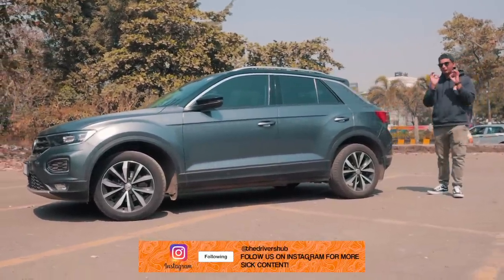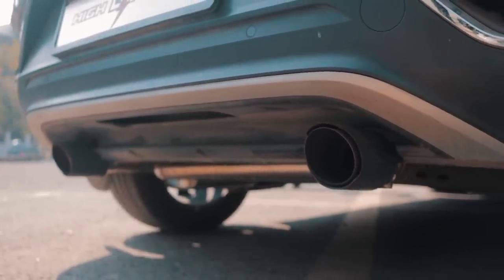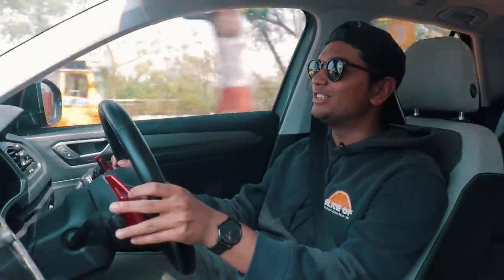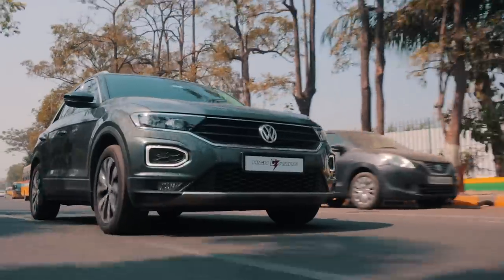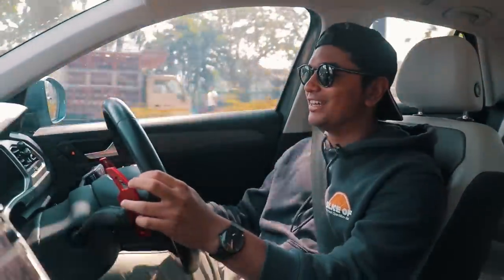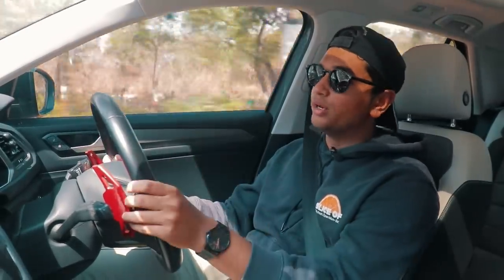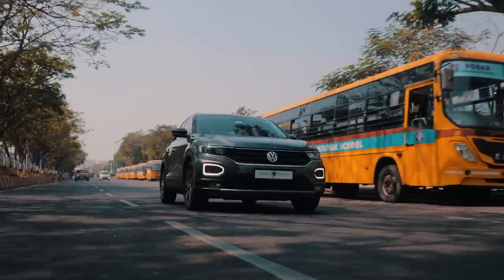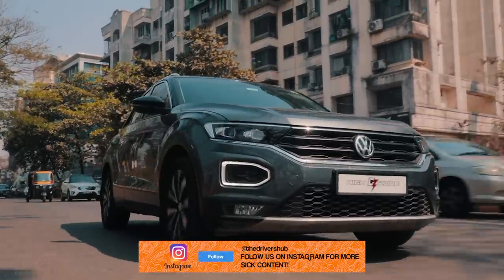Stage 2 VW T-Roc 1.5 TSI DSG: The premium crossover SUV that does it all! | Autoculture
The VW T-Roc with the 1.5 TSI, 7-Speed DSG is a great sleeper car, I mean look at this one, you would never know it is running a Stage 2 setup. Tuned by the lads at @venomperformance_india and @venomperformance_mumbai, this T-Roc makes some really healthy power figures! We won’t be revealing too much here, you will have to wait for the video but the best part has to be that it looks bone stock from the outside. But if you have a keen eye, you will notice the functional Akrapovic tips beneath the “fake” exhaust outlet that the T-Roc has 😂.

Go check out High Octane Nutrition on Instagram!

Hosted By:
Soham Saraf

Filmed By:
Shreshth Gourish

Scripted By:
Bhavneet Vaswani

Assisted By:
Indraneel Mahekar